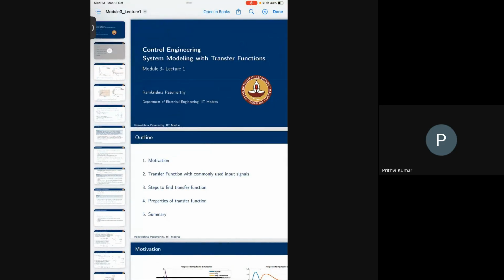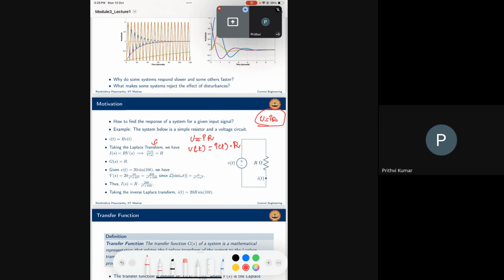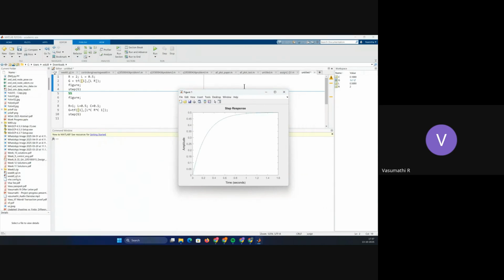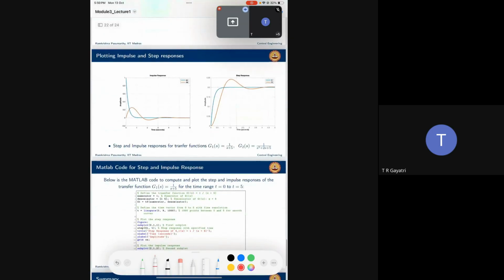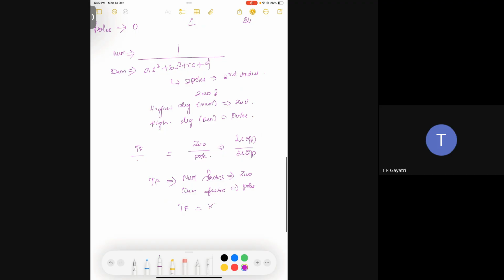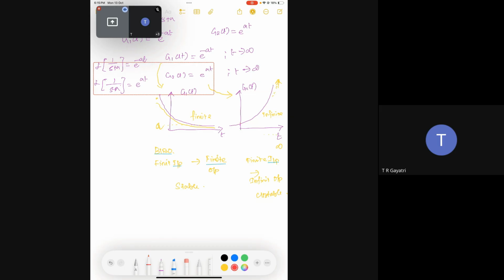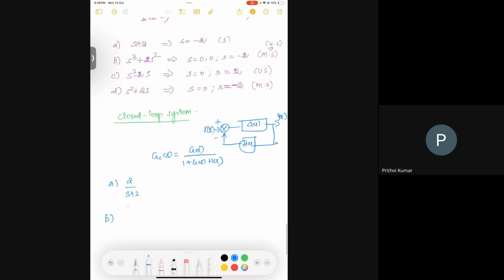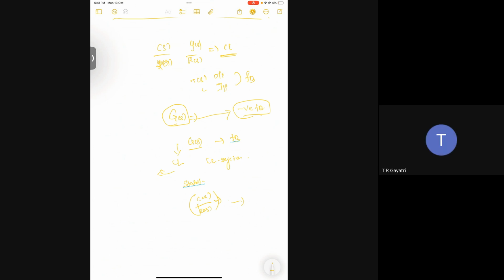B S Diploma Control Engineering - Live session - 14-10-25